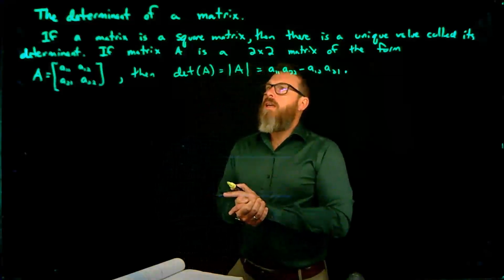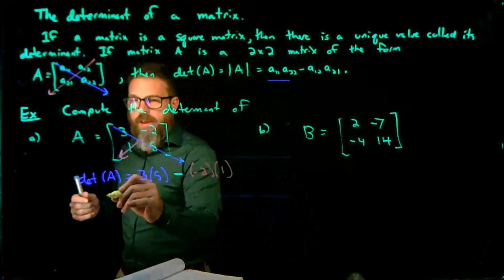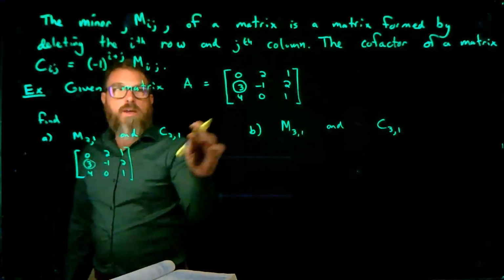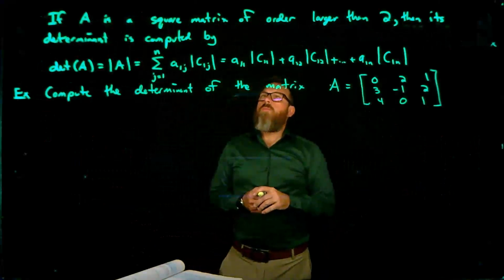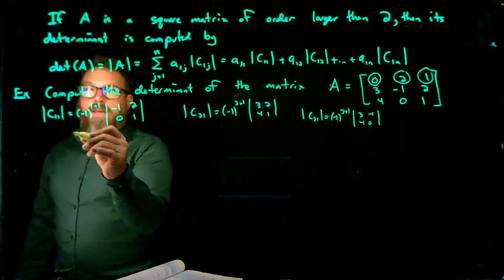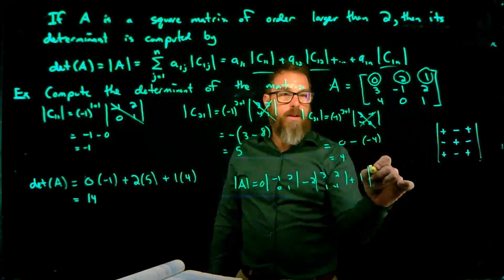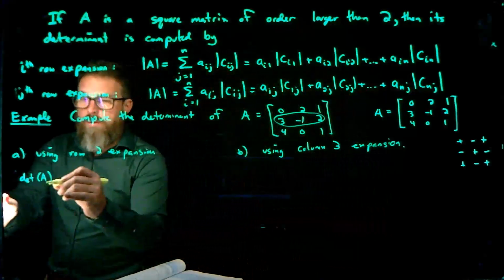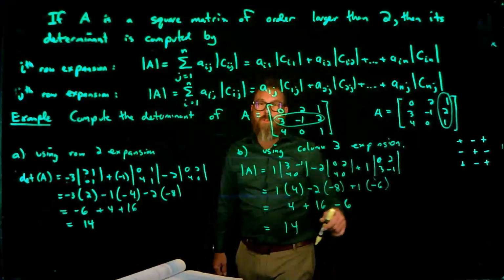Determinant of a matrix using cofactor expansion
This video explains how to find the determinant of a 2x2 matrix and then expands to how to find the determinant of any square matrix. This video explains how to find the determinant using Cofactor Expansion of a 3x3 matrix, but the strategy can be applied to any size matrix.